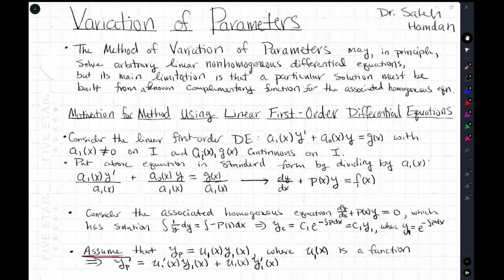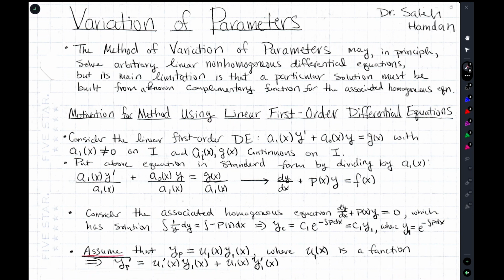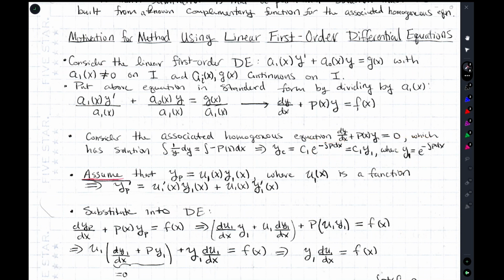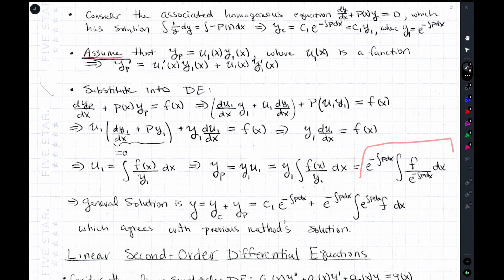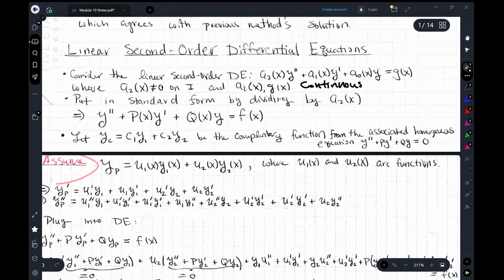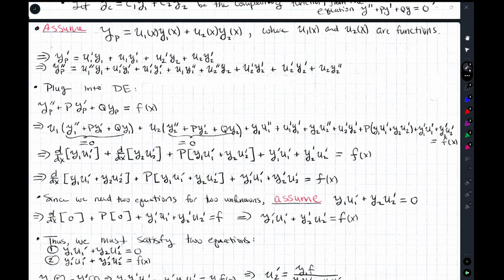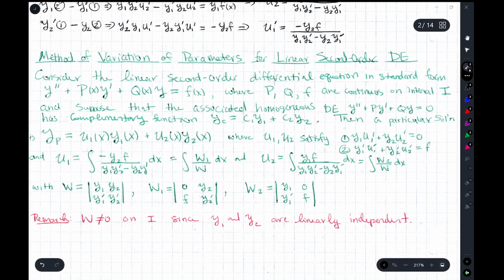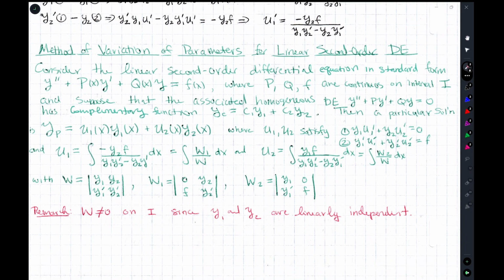ODE E33 Variation of Parameters: Theory